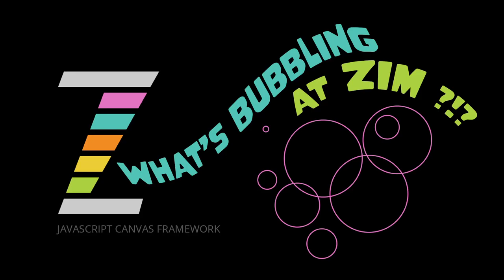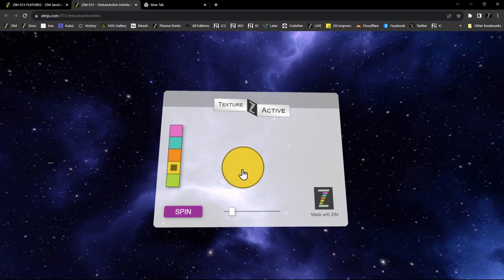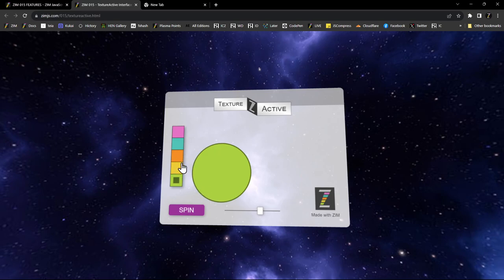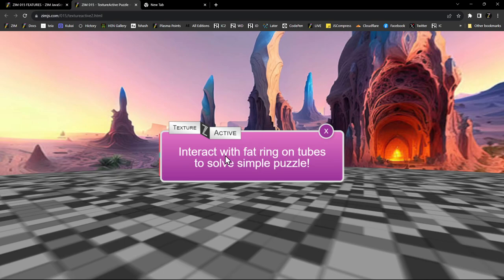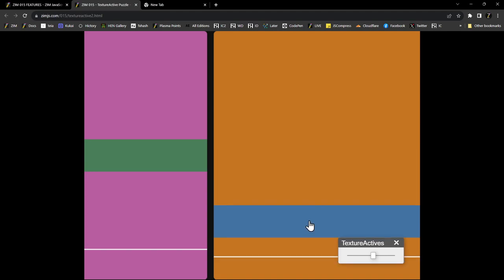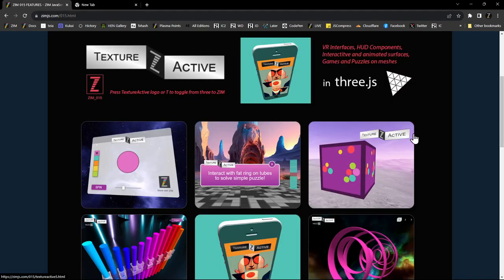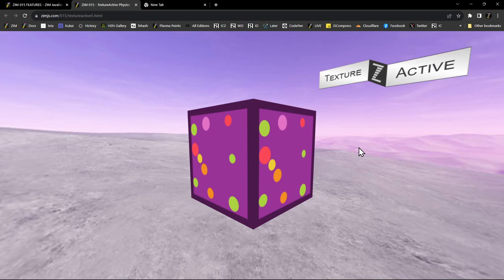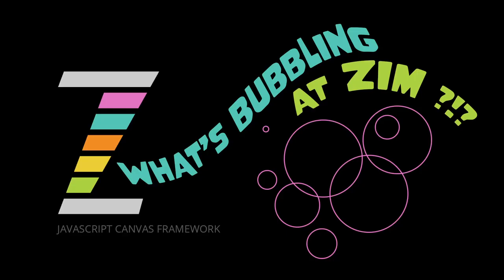ZIM Bubbling 196. ZIM 015 - TextureActives 1 - with threejs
ZIM 015 has launched with TextureActives!  This puts all the ZIM components, conveniences and controls into the three.js world as interactive texture materials for any meshes.  This video takes you through the first three of the TextureActive examples
Also see the upcoming Explore videos for code.